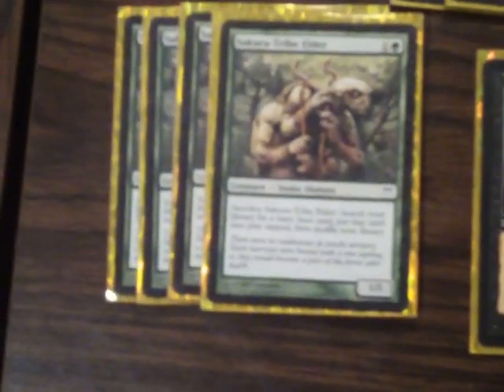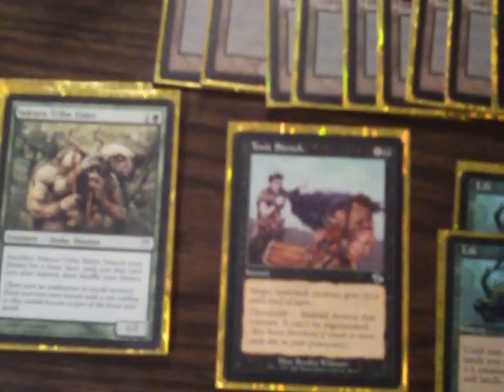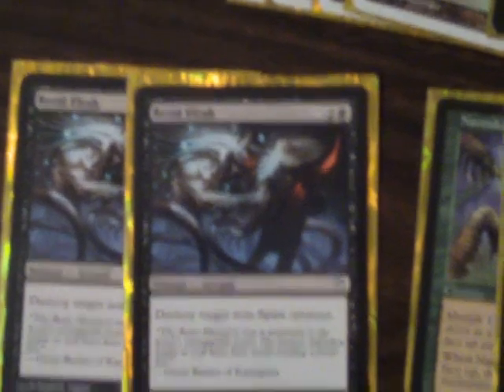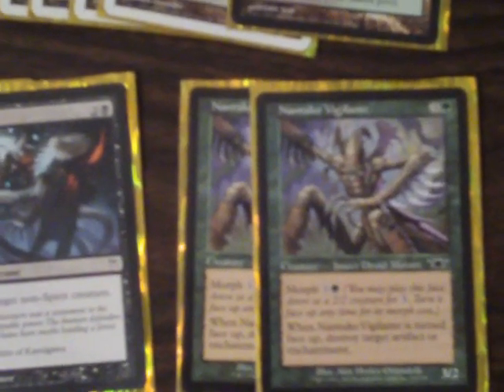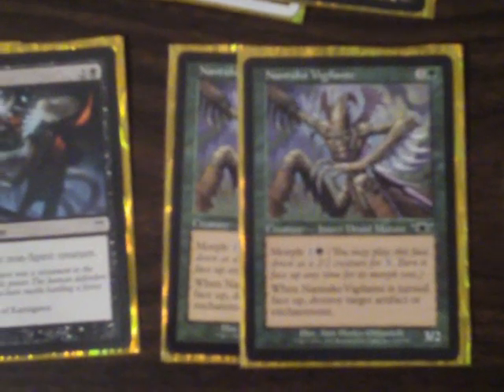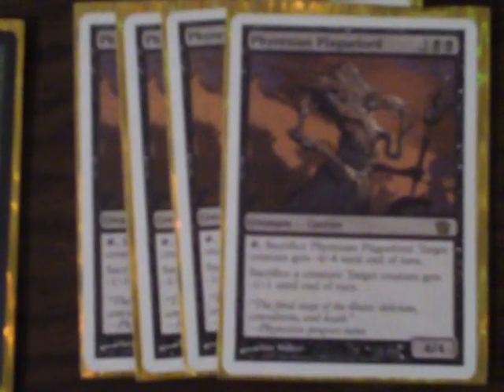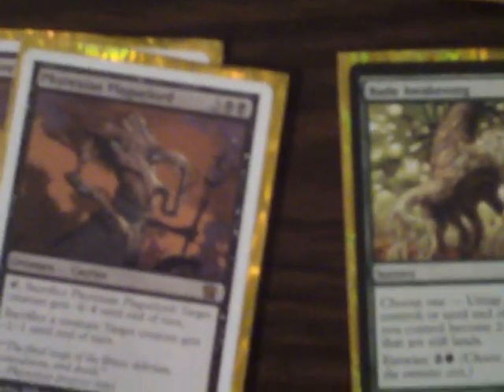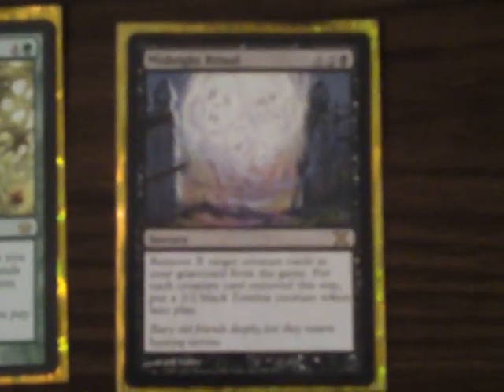Mtg G/B Rock Classic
My G/B The Rock and His Millions deck. More control then combo, with plenty of outs in tight spots.

With the rules change I have to change it a bit now that the Plaguelords are really bad IN combat. Block tap sac for -8/-8? Not no more sir! Good Day!
The Midnight Ritual Tokens get me out of tight spots all the time, and make for a good surprise late game when everyone thinks your running out of guys and steam. Doubly so for Rude Awakening. Each trick only works once, but the deck can squeak out those wins every now and then. Looking to take out 1 Life/Death and 1-2 Plaguelords for more reanimation or combat dudes.